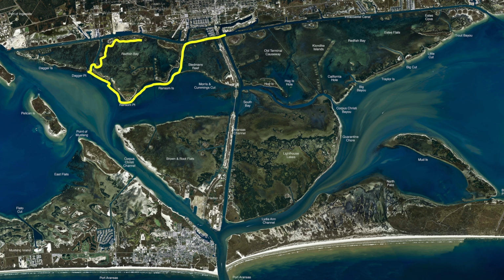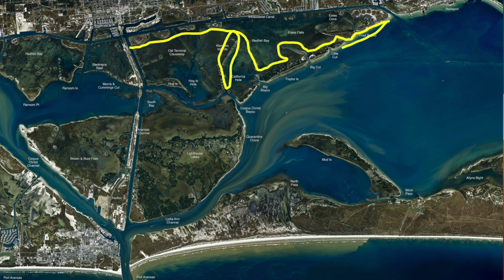Texas Fishing Tips Fishing Report 5/17/24 Aransas Pass & Corpus Christi Bay With Capt. Kenny Kramer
Texas Fishing Tips- Weekly Fishing Reports, Fishing Report Aransas Pass-Fishing Report Corpus Christi-Fishing Report Port Aransas-Fishing Report Rockport- How to Tips for Fishing for the South Texas Gulf Coast.  Fishing Report 5/17/24 Aransas Pass & Corpus Christi Bay With Capt. Kenny Kramer